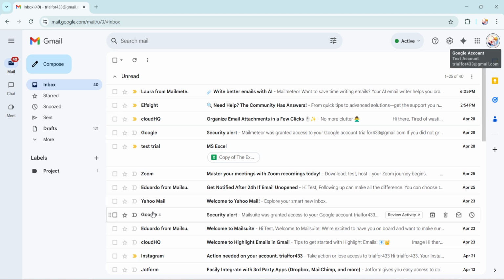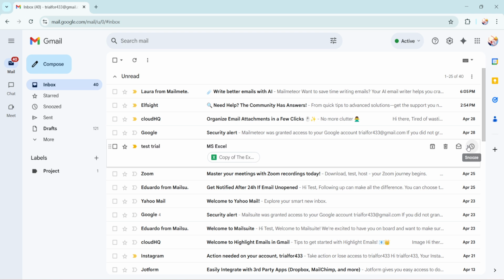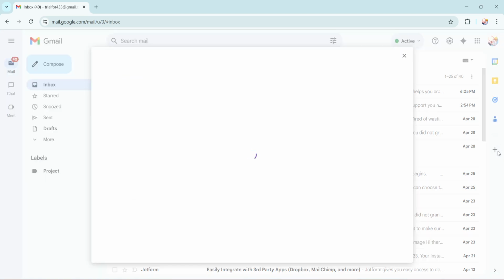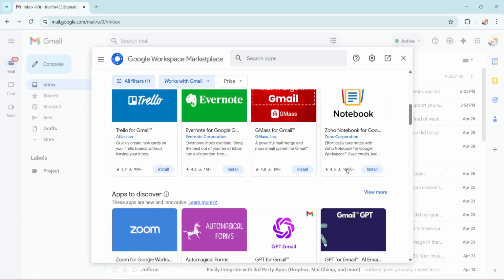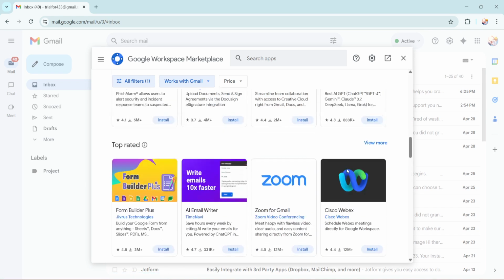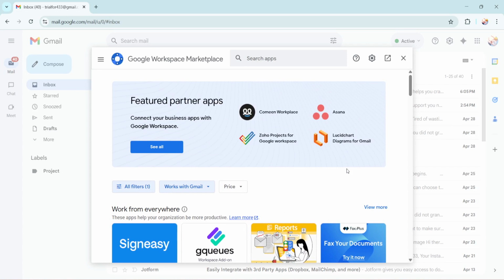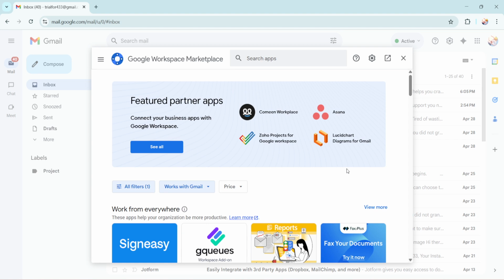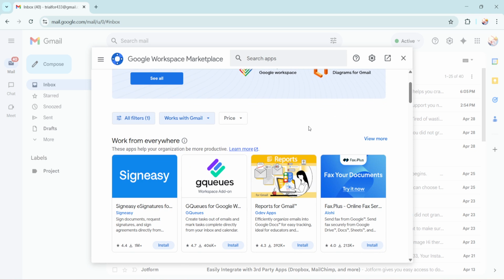How To Find Add Ons For Gmail (Full 2025 Guide)